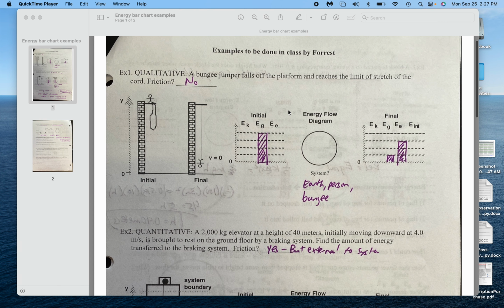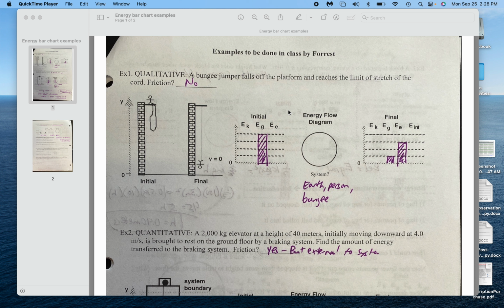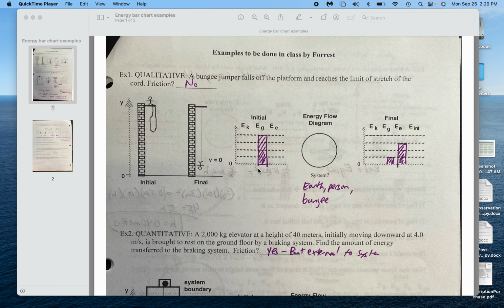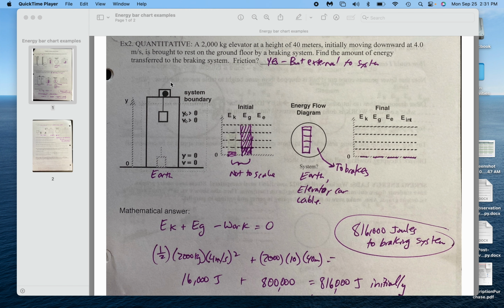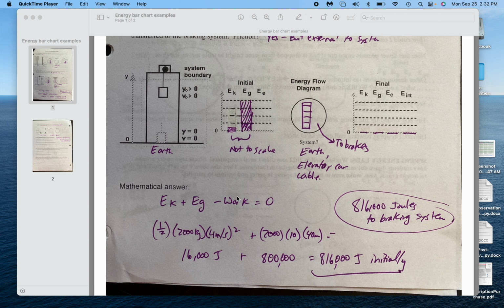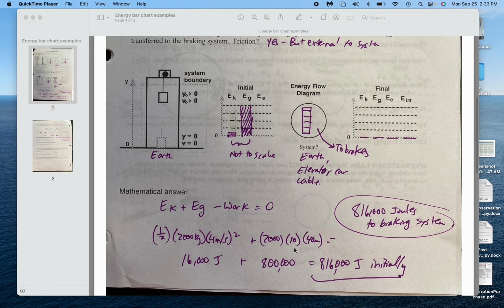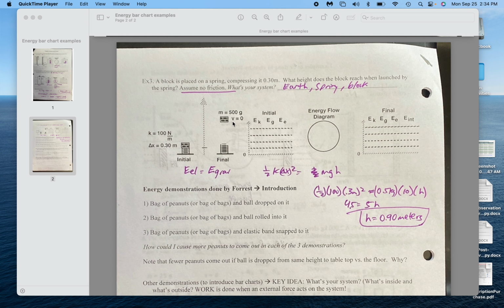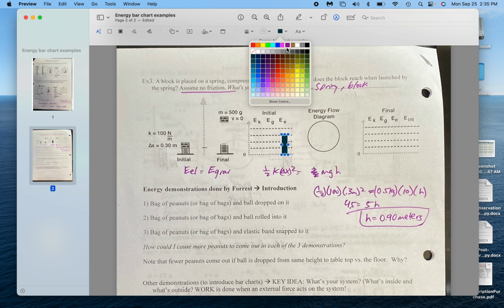Example bar charts screencast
This goes over one qualitative and two quantitative examples of energy bar chart problems. It's designed to help Mr. Forrest's physics students!